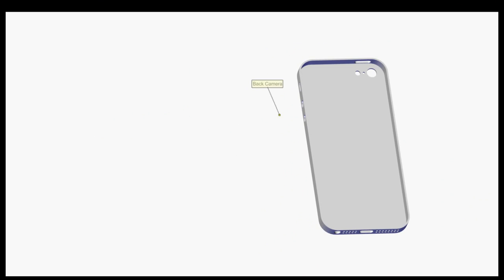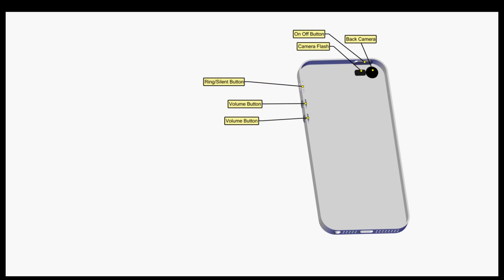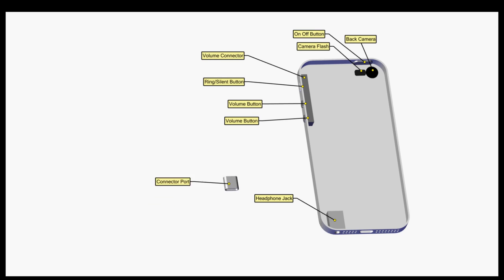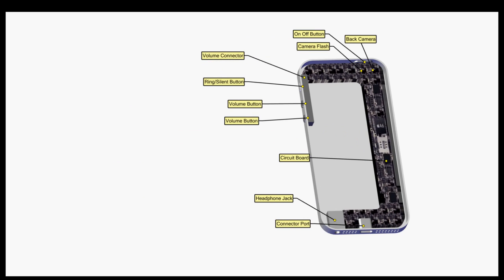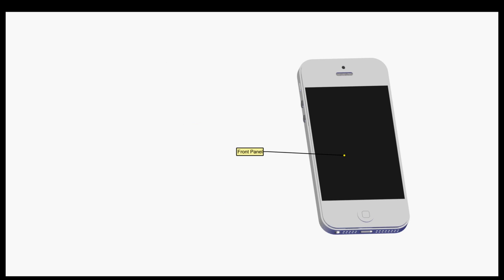Assembly of the iPhone 5 using SolidWorks Composer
This video shows the basic assembly steps for the iPhone 5 using SolidWorks Composer.  Features such as the digger let you see a section of the inside of model without needing to remove components.  There are three different kinds of exploded views that SolidWorks Composer has that allow the user to explode all the parts away from each other.  These and more features can be seen within this video.